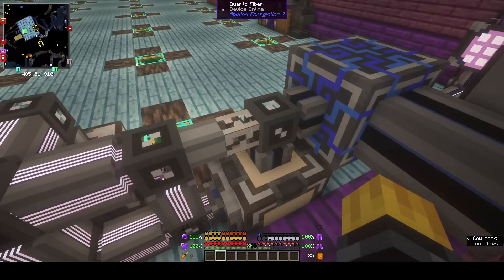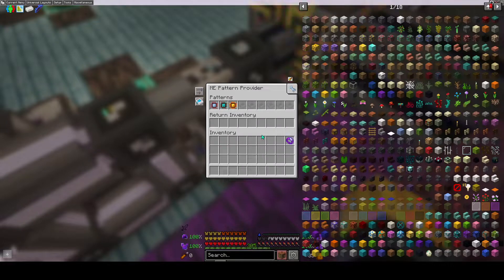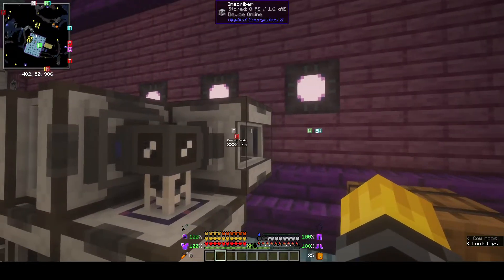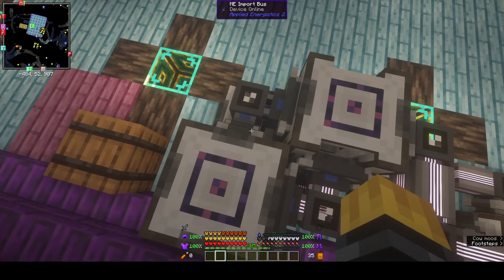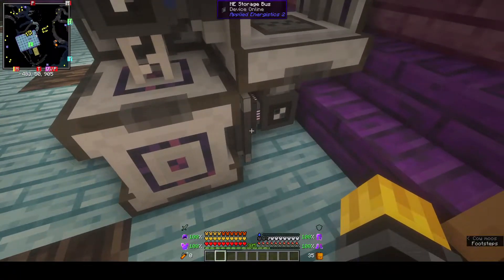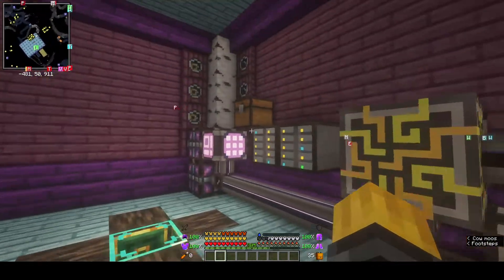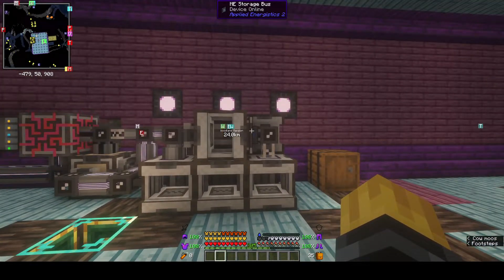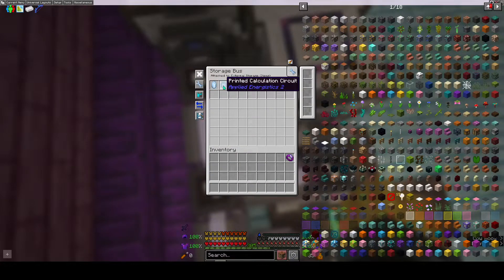AE2 Auto Inscriber Update 1.18+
I learned about how to make the super compact auto inscriber from TKH Gaming.  I had also found out from 1.18 and up the design was broke by updates to the AE2 modpack.  I had found a design change for the auto inscriber from TKH Gaming that allowed it to work again.  I also found that TKH had posted an update for his design as well  I had seen that his change was different from mine and so I am posting this as an update for him to review.  If he, or other players find it helpful then great.  I have not seen others using this solution as of yet on youtube so take a look and see if it works for you.